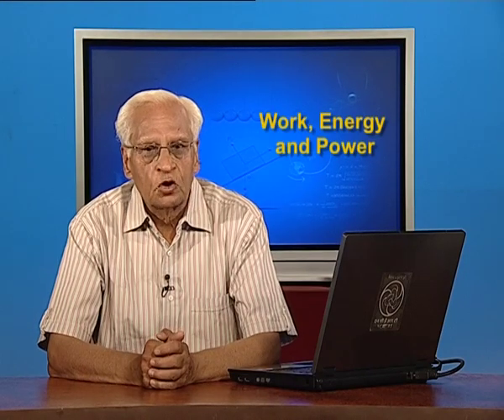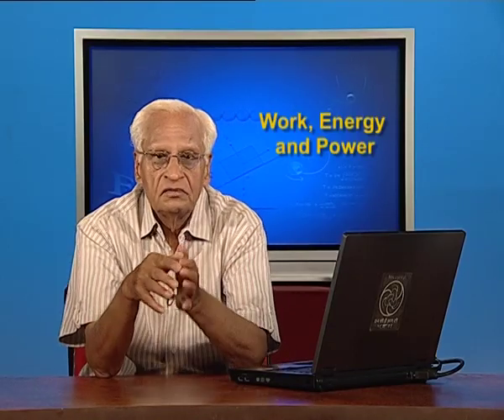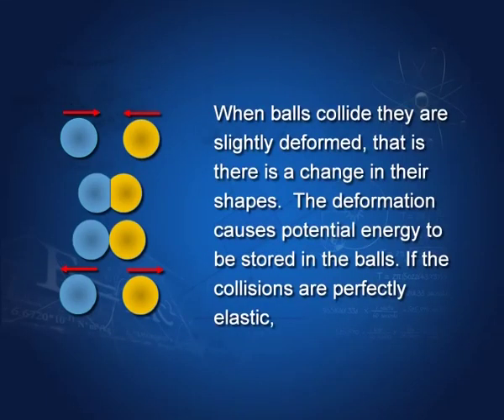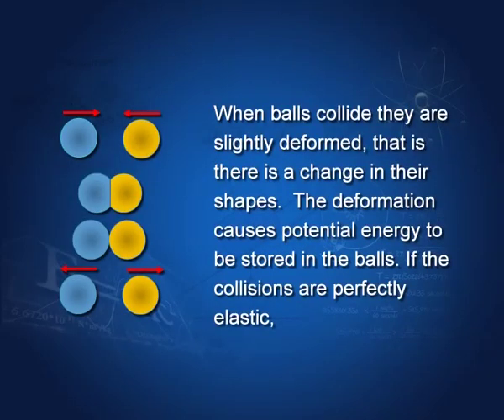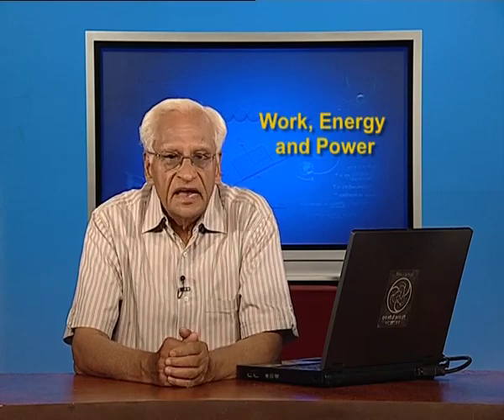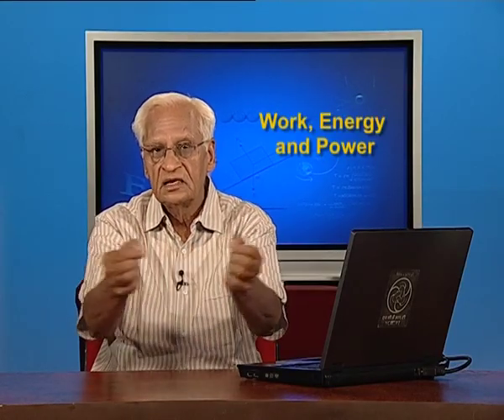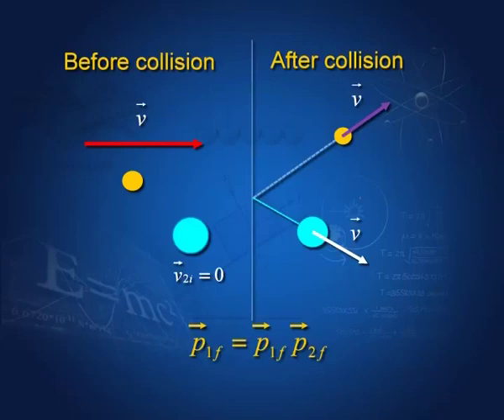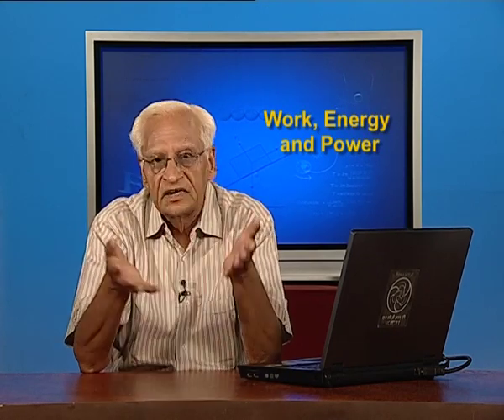Elastic Collision in One- dimension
One-dimensional elastic collision